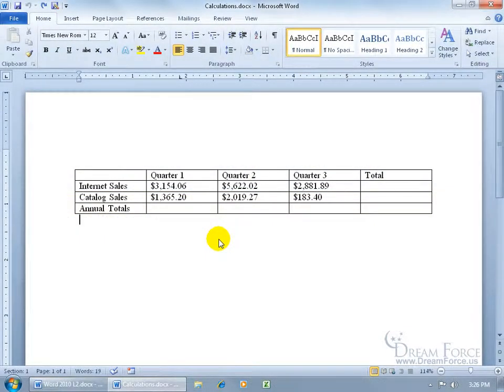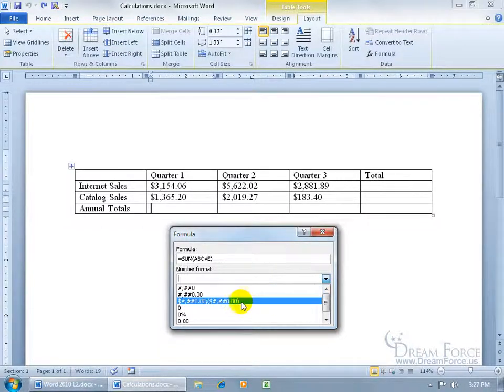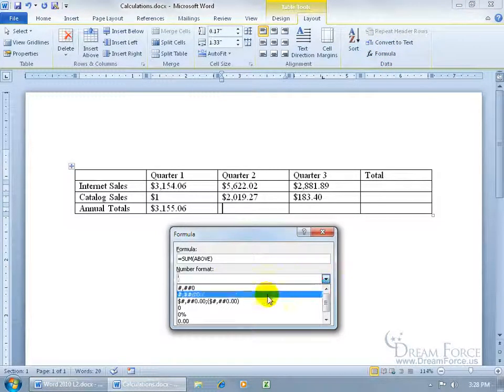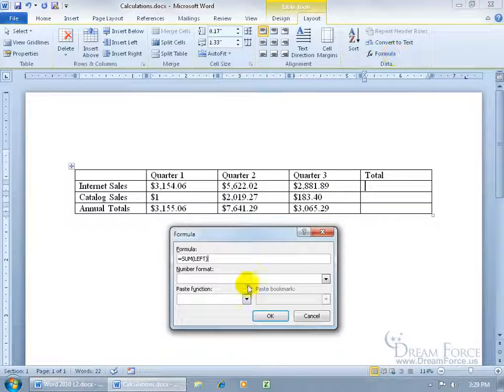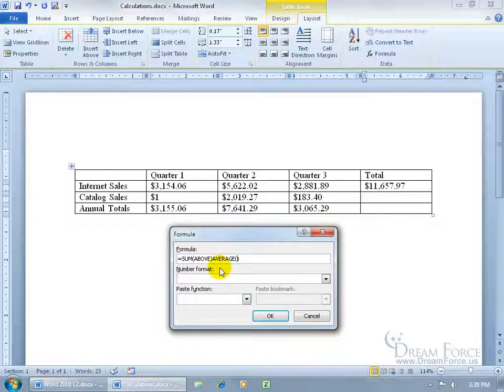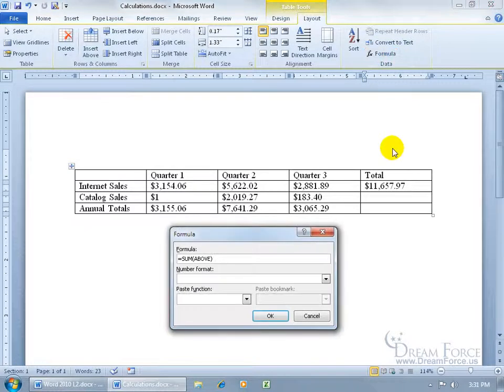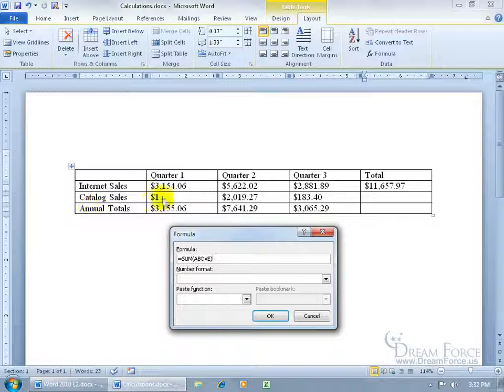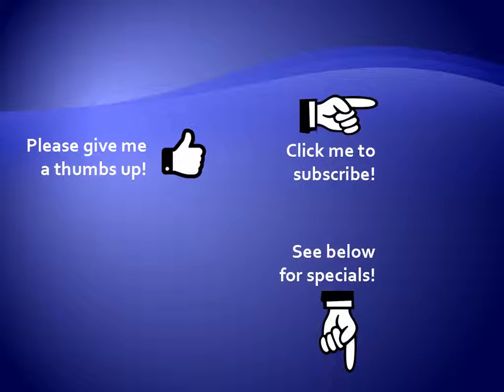Microsoft Word 2010: Table Calculations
Microsoft Word 2010 training video on how to perform calculations like functions and formulas in your Word Table.